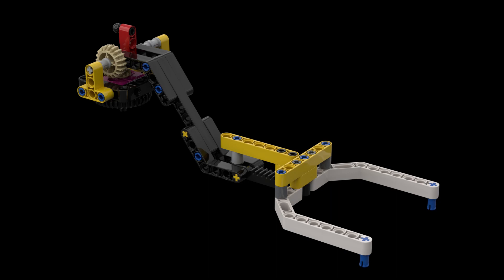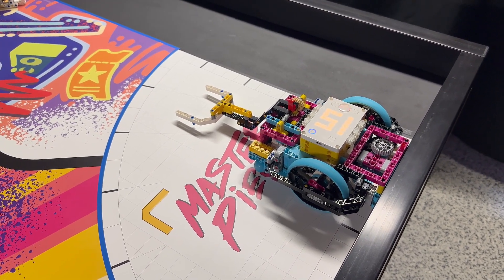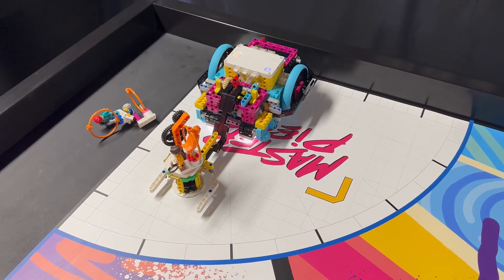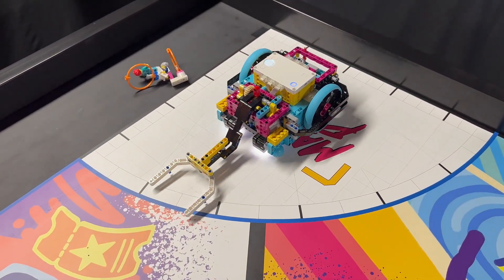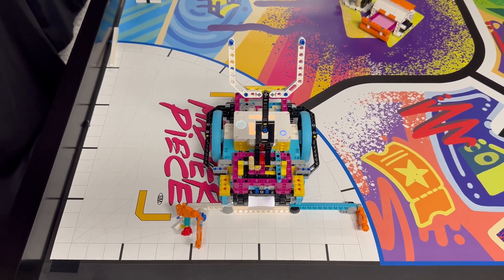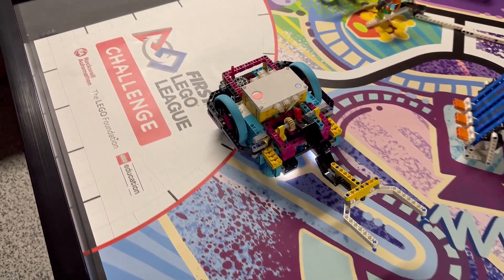2023-2024 FLL MASTERPIECE Mission 14 and 15, Audience and Expert Delivery Solutions with Spike Prime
This video shows the completion of the Audience Delivery mission (Mission 14) and the Expert Delivery (Mission 15) from this years 2023/24 FLL MASTERPIECE robot game using the Spike Prime Advanced Driving Base. Do not watch if you do not want to see this mission being done. Hope you enjoy!

Intro: 0:00
Background: 0:07
Spike Prime Attachments: 0:46
Spike Prime Robot Solution: 1:20
Scoring Analysis: 4:30
Outro: 5:29